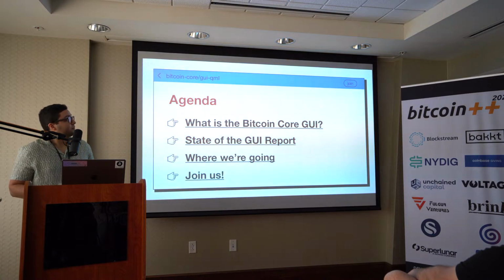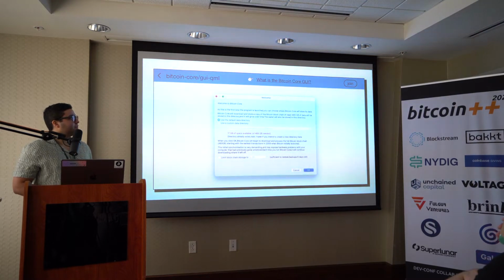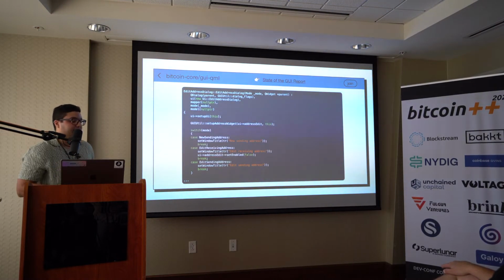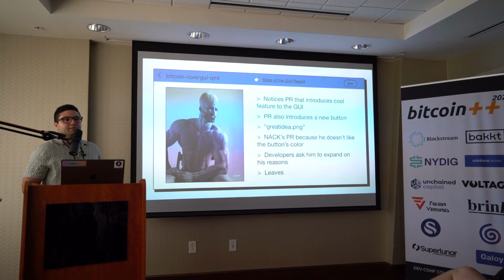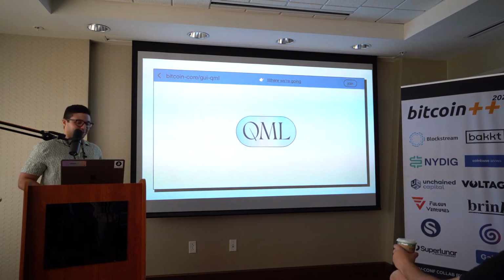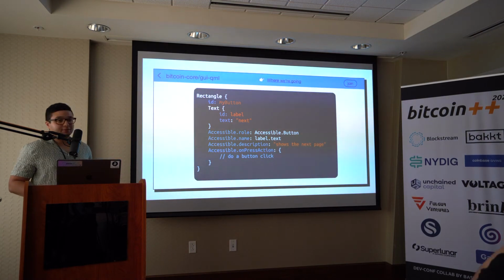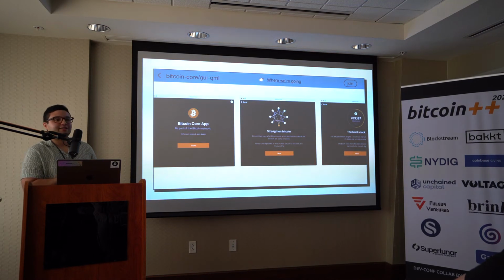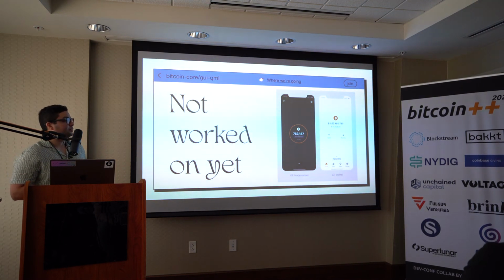Dark Mode Maximalism, or How I Learned to Stop Worrying and Fix the GUI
Yes, the Bitcoin Core GUI is ugly and slow. Join me for an overview of the work being done to revamp the Bitcoin Core GUI and release process changes that will allow for shipping dark mode faster. Also, If you stay till the end, I’ll let you in on how you can contribute to Bitcoin Core.